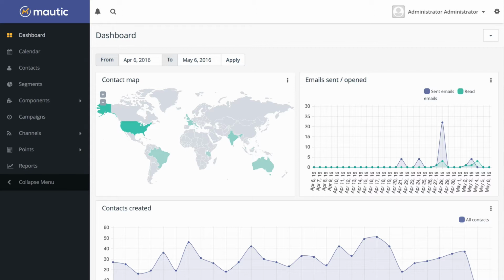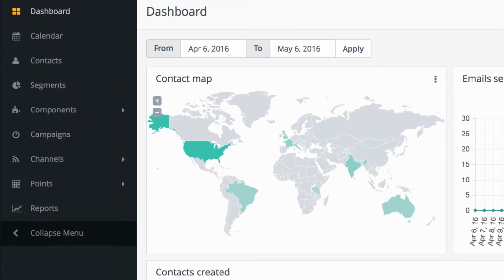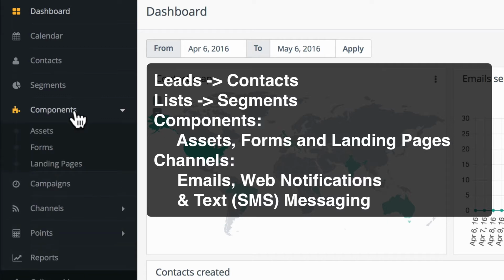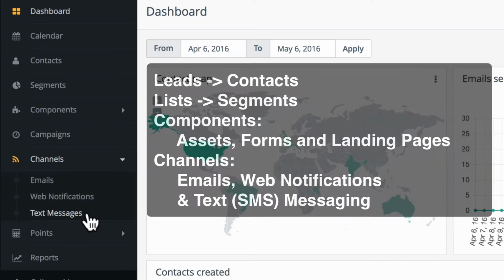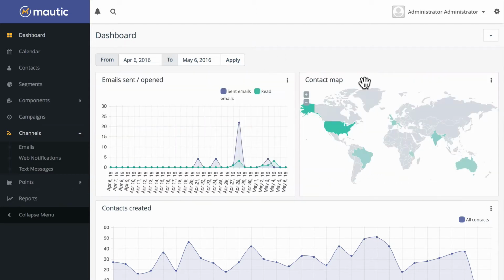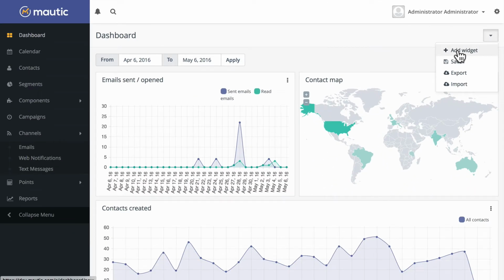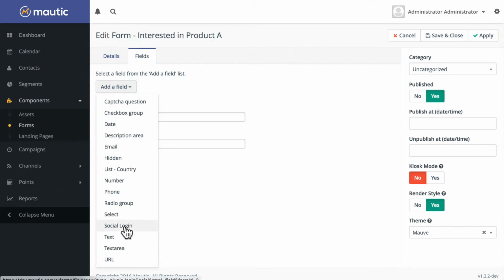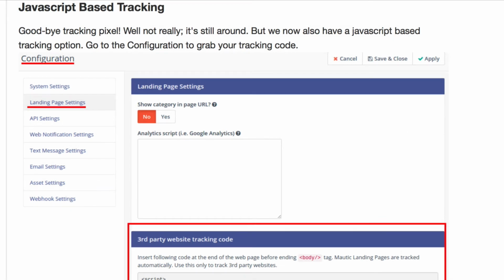Mautic Minute - Mautic 1.4 Update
This Mautic minute highlights the changes and updates in Mautic 1.4, released on May 10, 2016